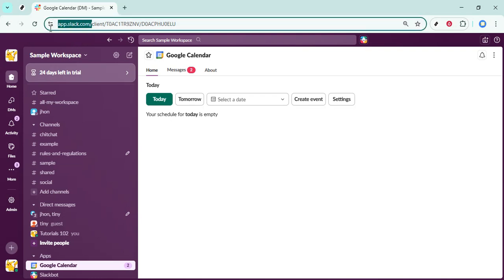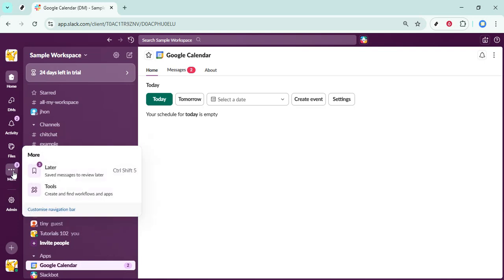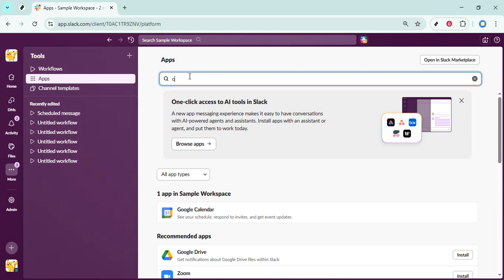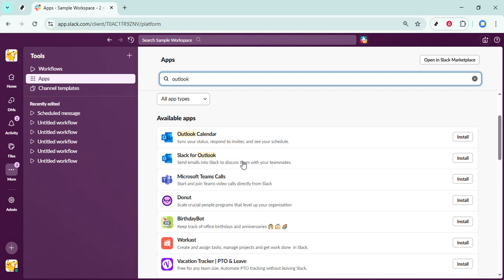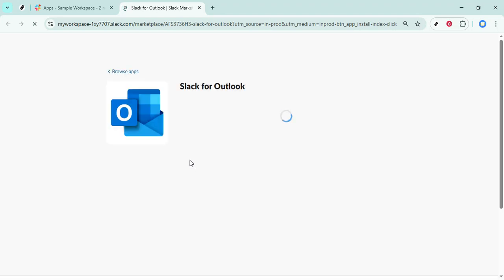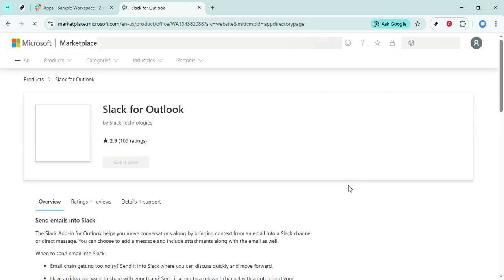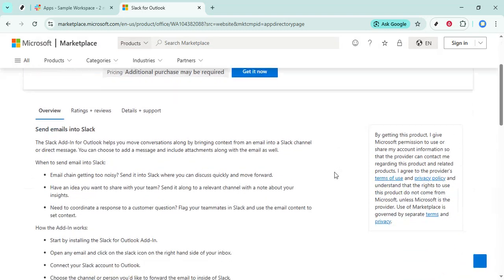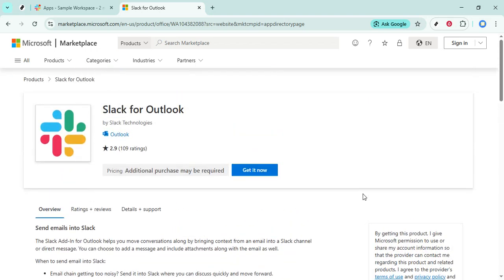How to Connect Slack to Outlook 2026 (Integration Slack to Outlook)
In this comprehensive video tutorial, we will guide you through the process of connecting Slack to Outlook, enhancing your productivity and streamlining your communication. Learn the ins and outs of integrating these two powerful platforms, allowing seamless collaboration and real-time updates across your work channels.

By following our step-by-step instructions, you will discover how to sync your Slack and Outlook accounts effectively. Enhance your workflow and ensure you never miss an important message. Watch till the end to optimize your use of these essential tools!